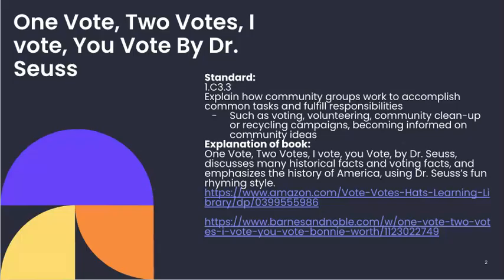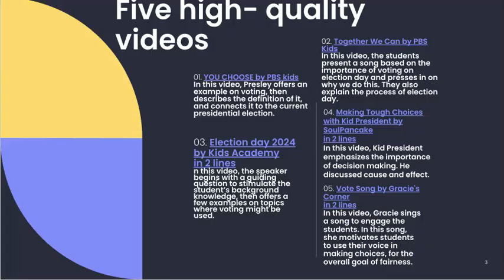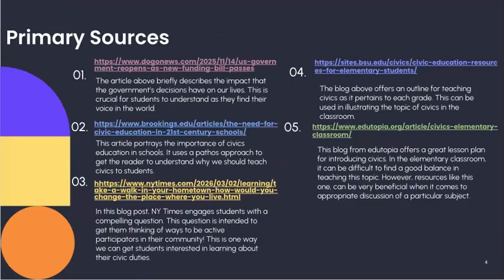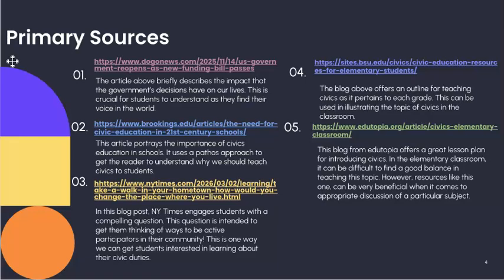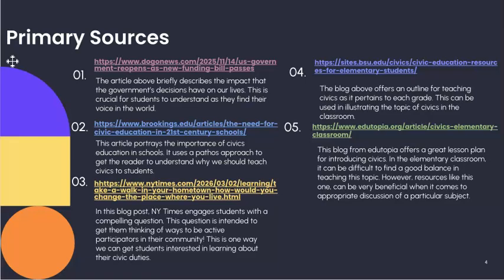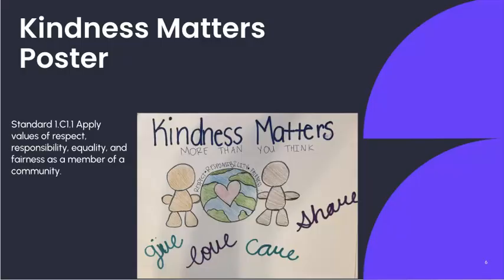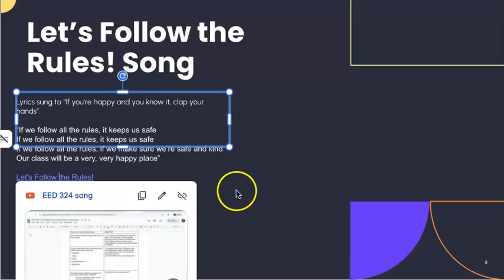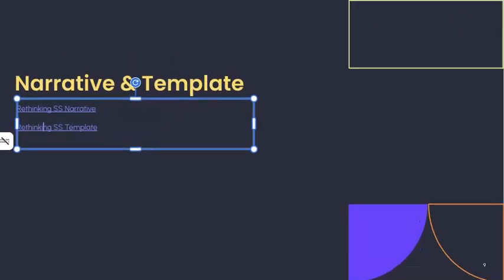EED 324 M7 Final Project